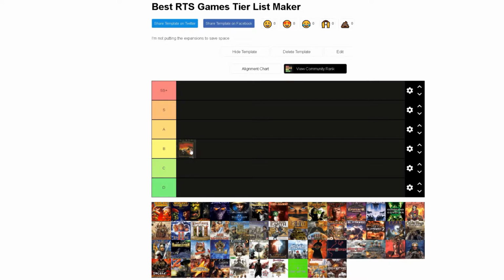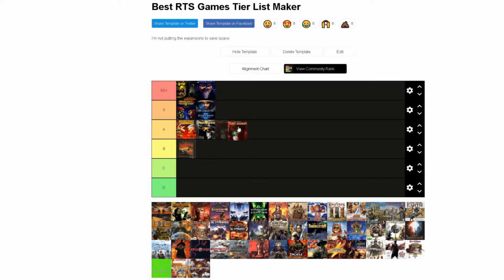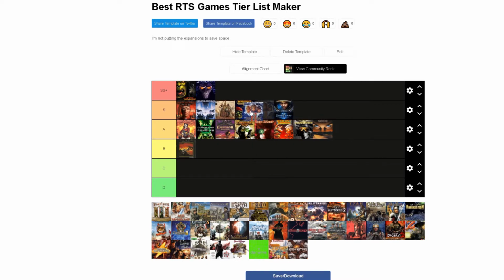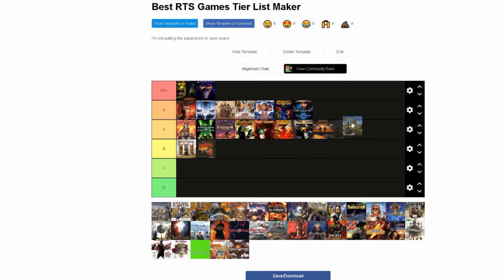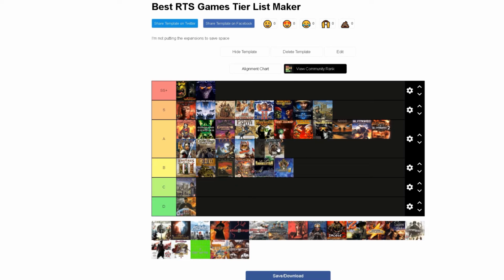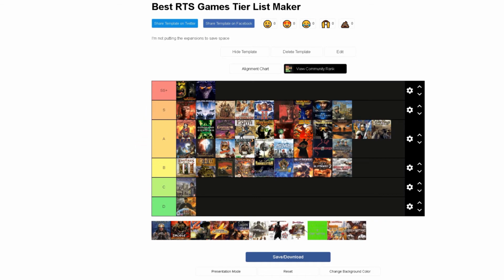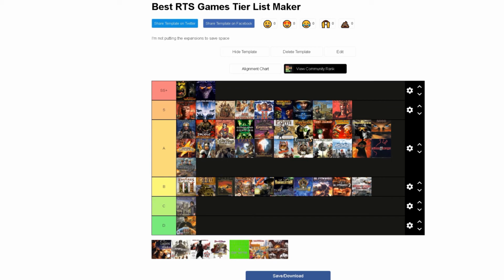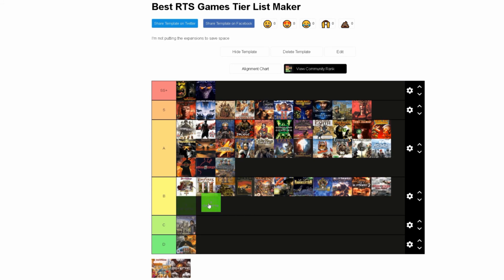Real Time Strategy Tierlist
While wondering what kind of script can I write to make an interesting video about game design I thought why not just make a random tierlist since its way easier...